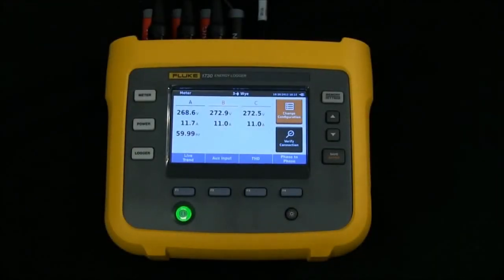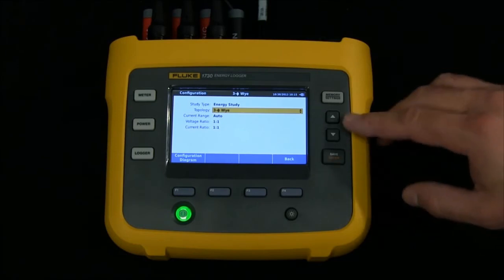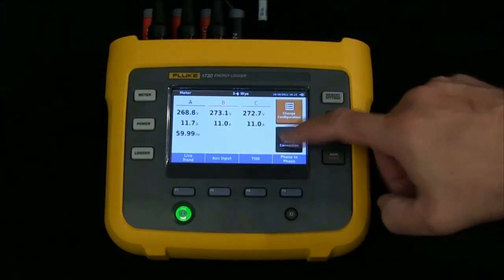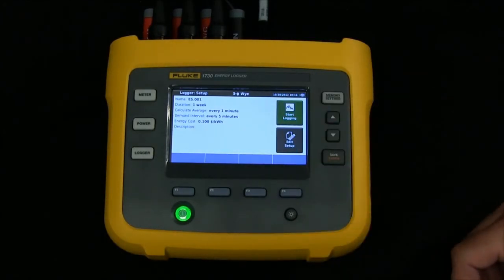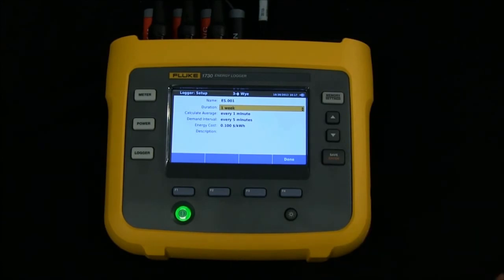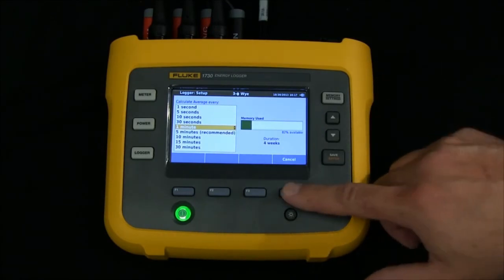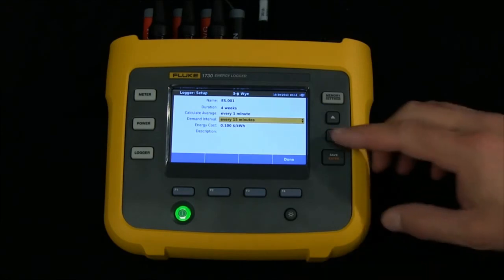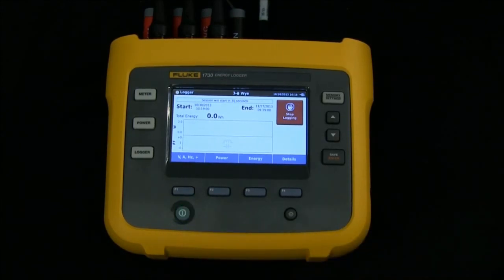How to Start A Logging Session With Fluke 1730 Three-Phase Power Loggers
Versatile, three-phase Fluke Connect-compatible power loggers for conducting energy, load and power quality studies.